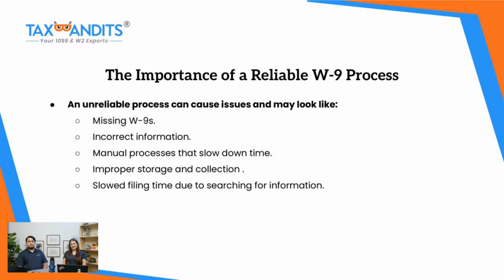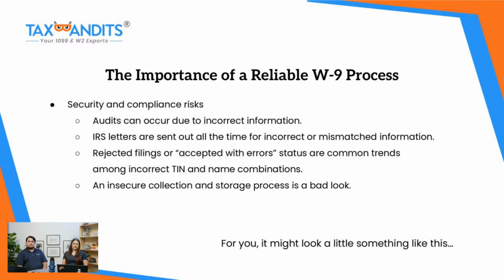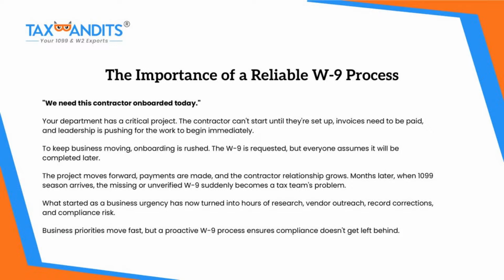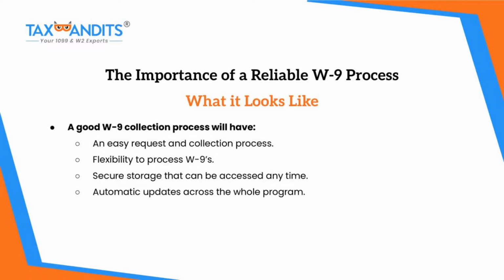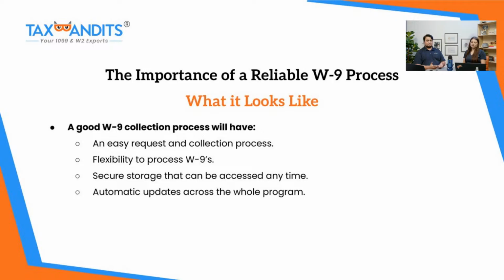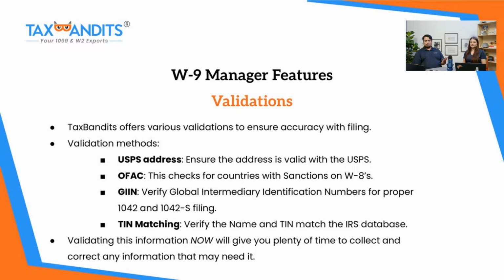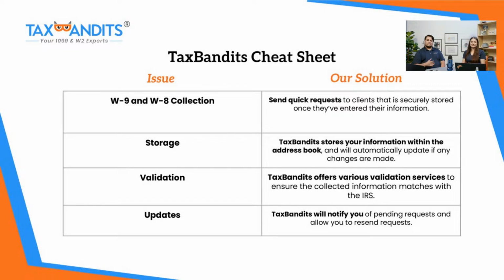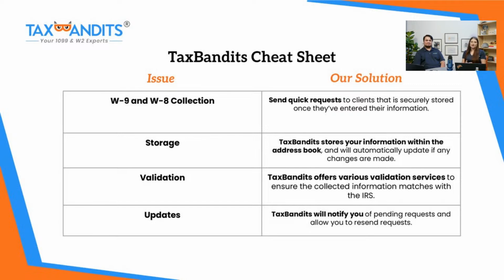Solution Spotlight: Take Control of Your W-9/W-8 Collection Process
W-9/W-8 forms feel mundane, after all, every worker submits them. But they're the foundation of your 1099 filing success. Inaccurate or missing data can lead to penalties, audits, and notices down the line — making an organized collection process critical.

In this webinar, we’ll discuss what a reliable process looks like, our W-9 management solution, and how to implement it.

Key Learning Points:
Identify the importance of and what a reliable W-9 process is
Explore TaxBandits’ free W-9 Manager’s features, including branding, collection options, validations, and more
Understand how to use the W-9 Manager to streamline your W-9/W-8 collection process

Audrianna Saglimbeni guides TaxBandits as a product manager, prioritizing new features, platform enhancements, and production timelines based on user experience and needs.

William Binkley supports the TaxBandits team as a skilled product quality representative with his high attention to detail to every step of the e-filing process, keeping compliance and efficiency at the forefront of every filing.